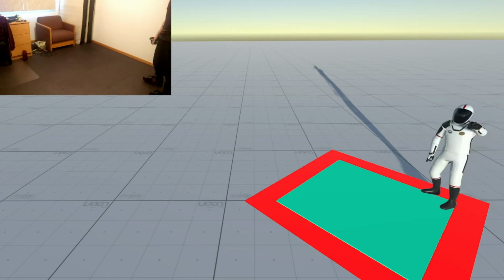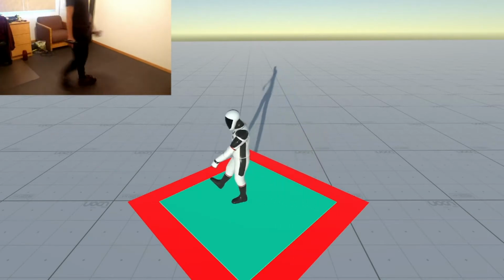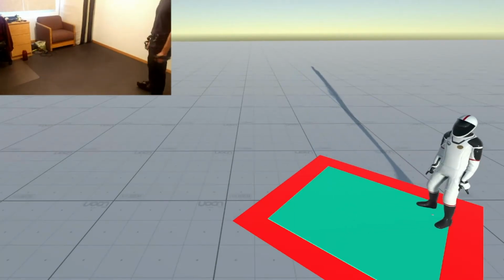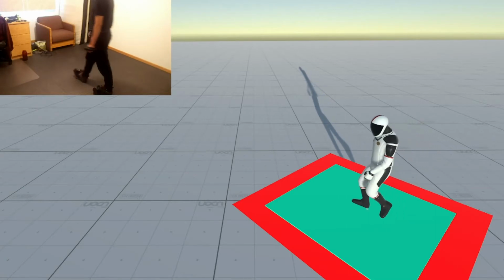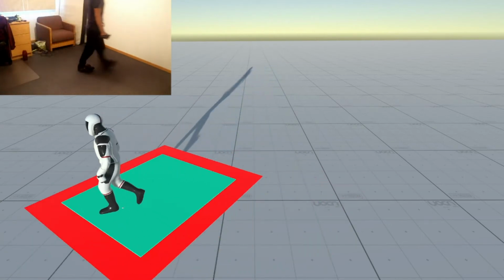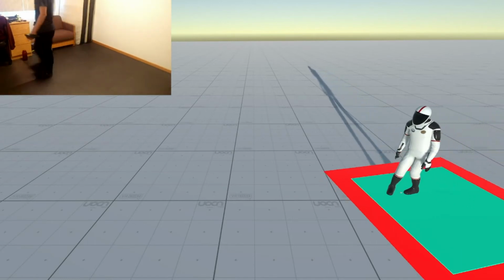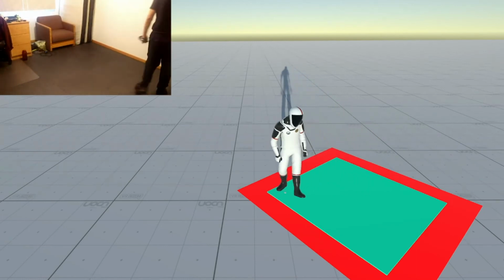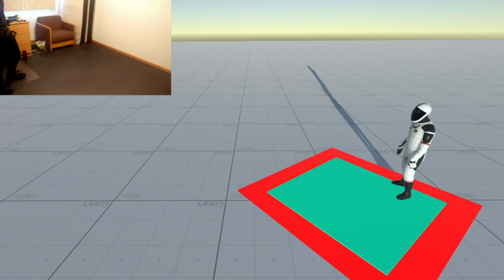How To Manual Redirected Walk.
umm.

Manual Redirected Walking is also called Infinite Walking or RP walking.